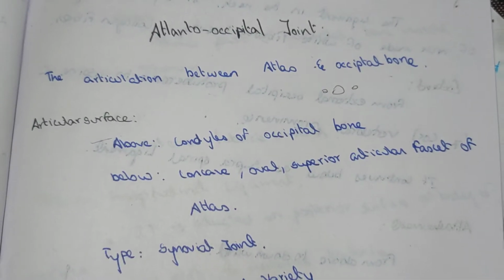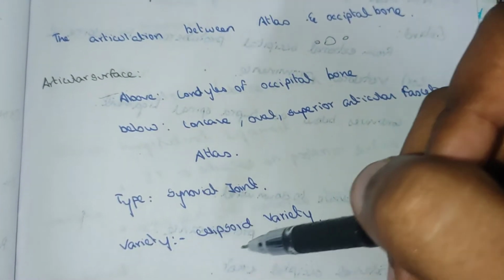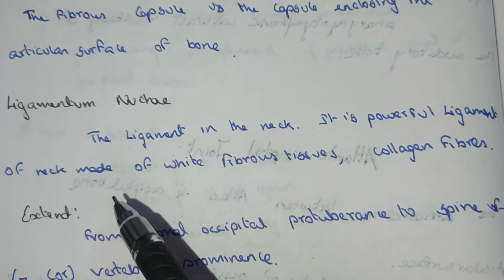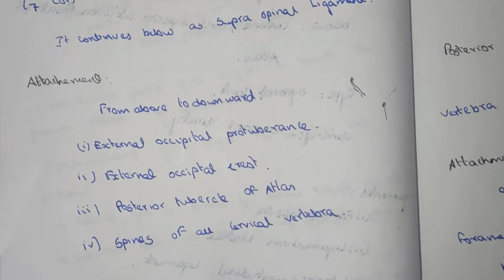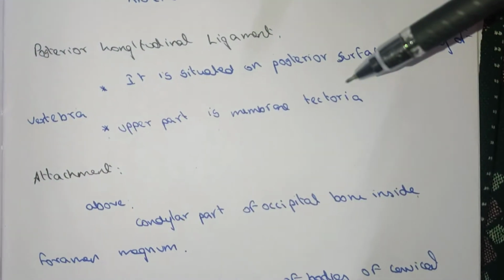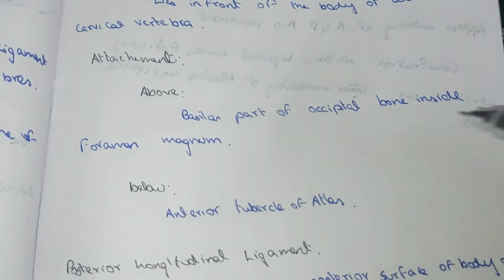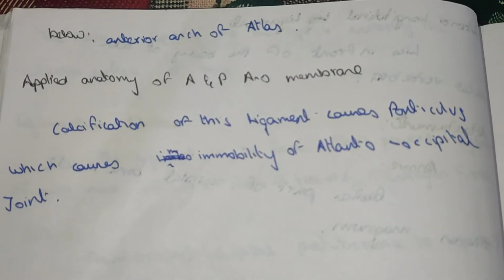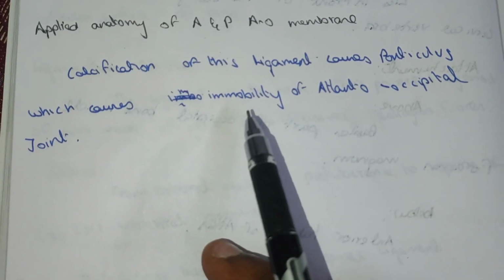ATLANTO- OCCIPITAL JOINT IN ENGLISH/LIGAMENT/TYPE /VARIETY/BONES INVOLVED/HAND WRITTEN NOTES/ANATOMY